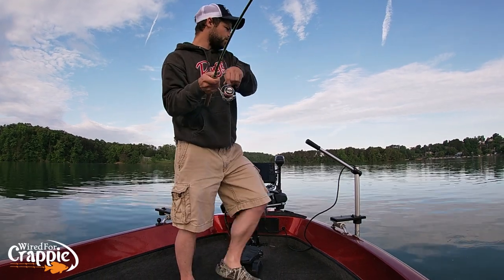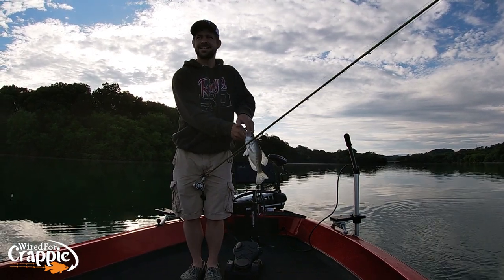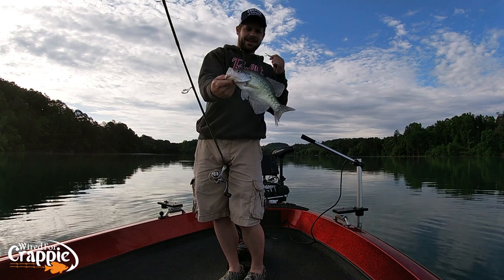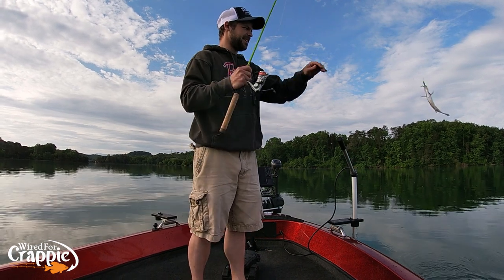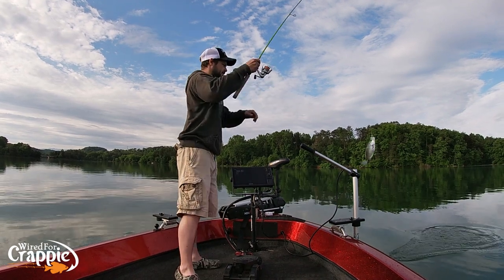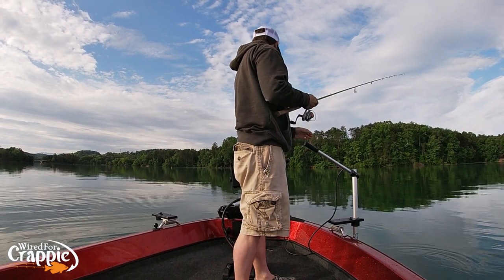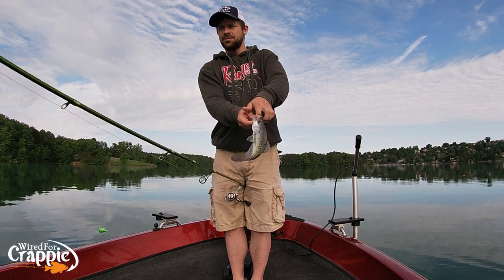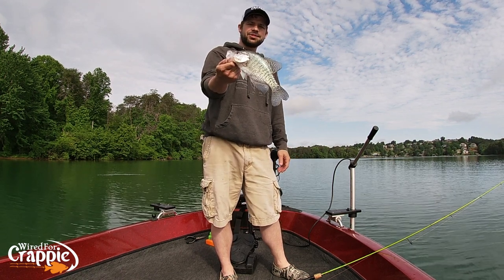Post Spawn Crappie HOW TO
Join me for a little Post Spawn Crappie Action. Post spawn has to be one of my favorite times to fish. It is very productive and is an excellent time to put lots of fish in the boat.

Camera
Go Pro Hero 7 White

Boat
1996 Ranger 690 VS

Motor
1996 Johnson Fast Strike